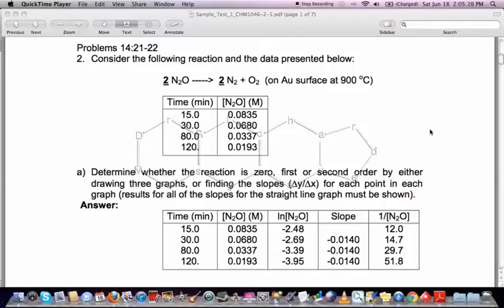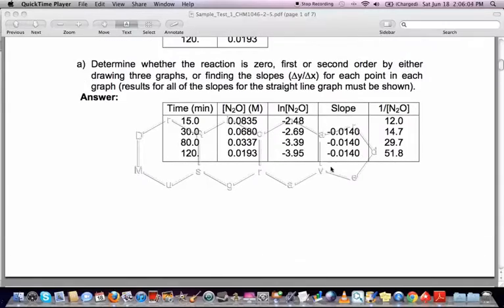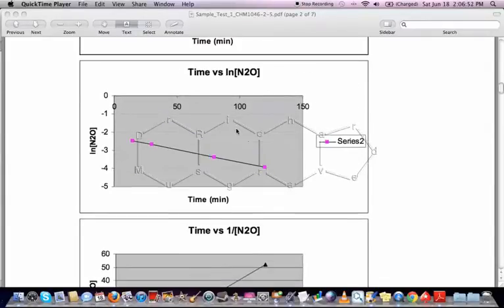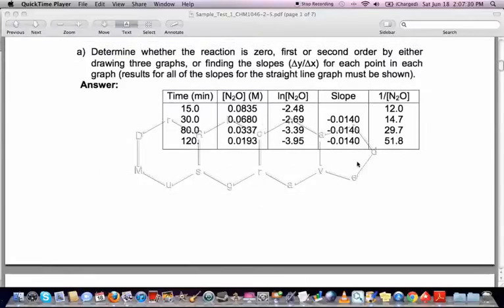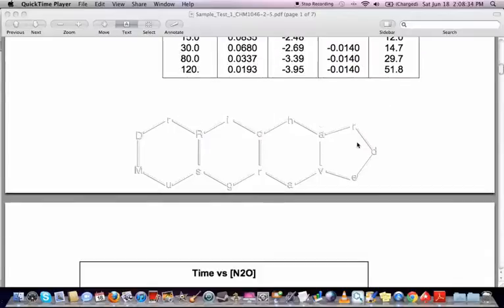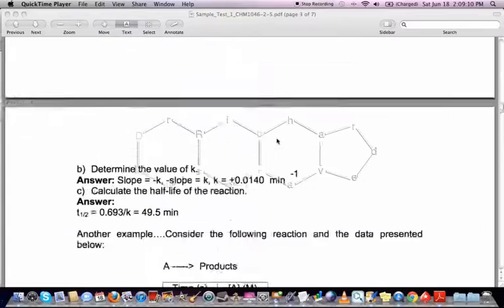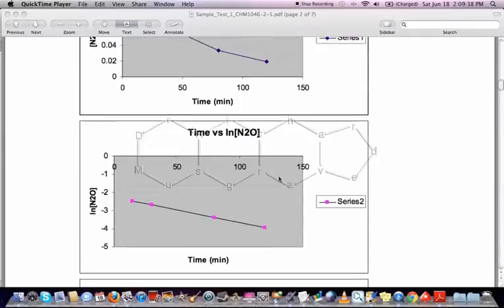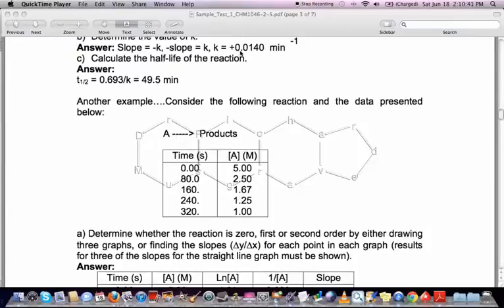Single Order Reactions - Example 2